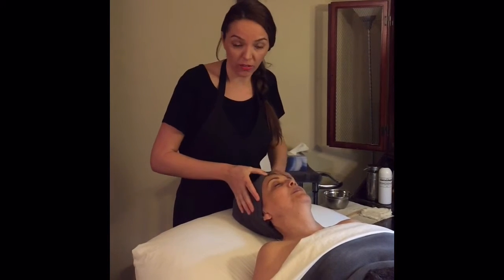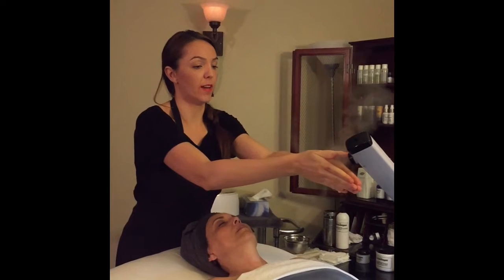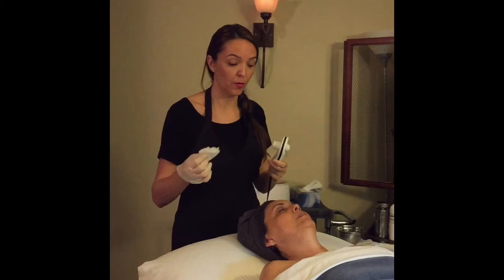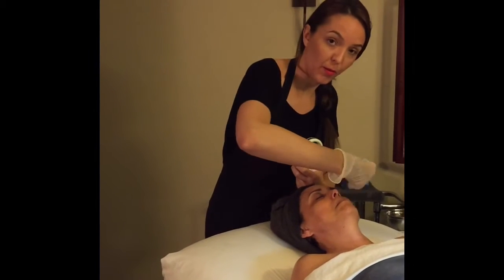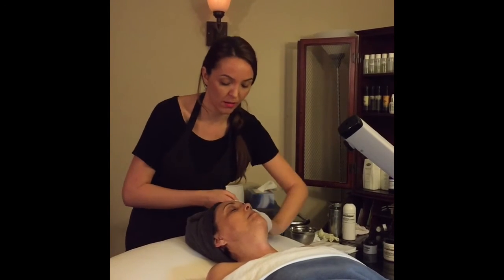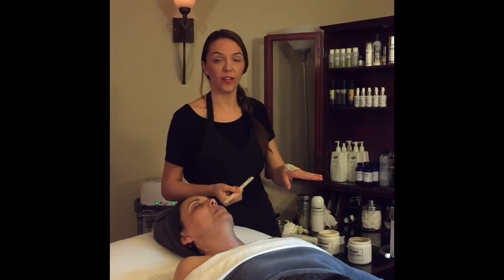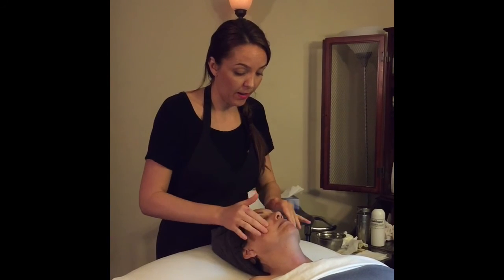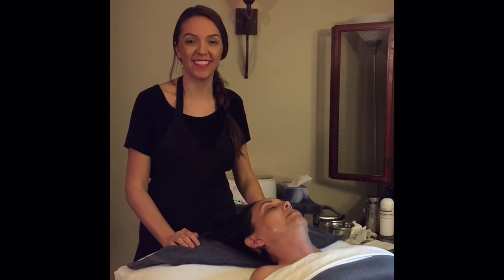Spa Facial Basics